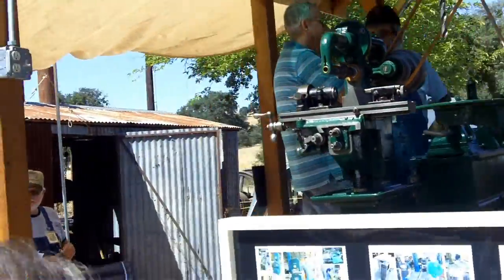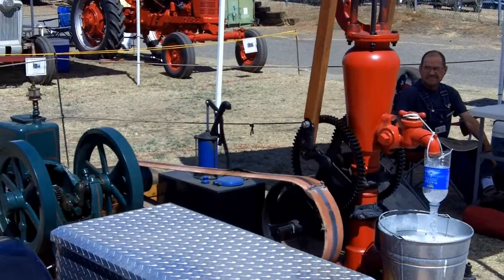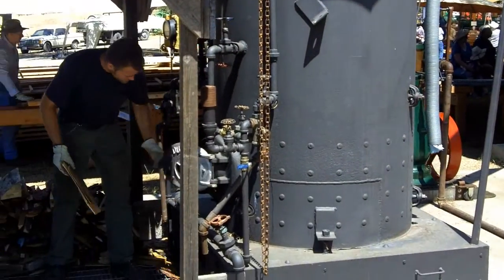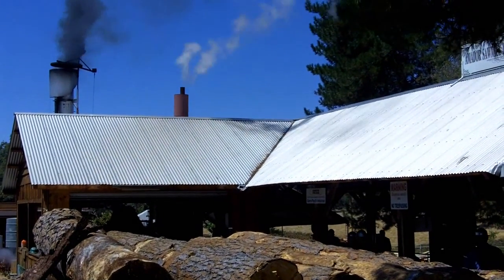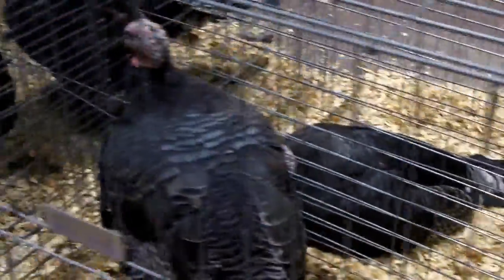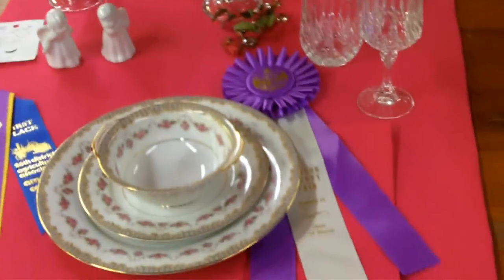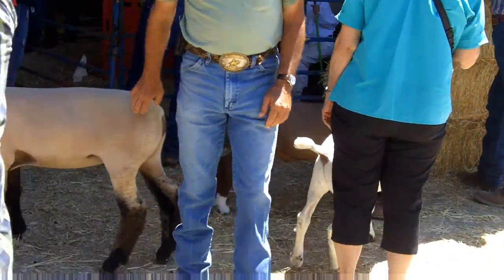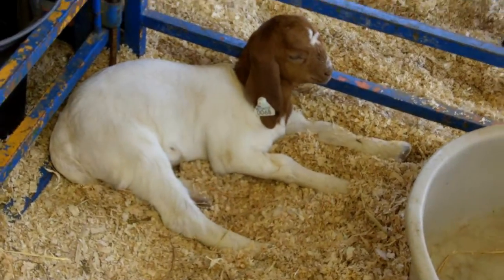The World on Wheels Presents: Amador County Fair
It's fair time in the Motherlode.